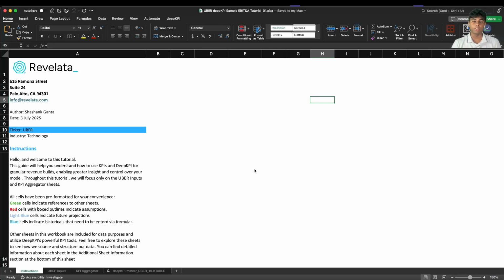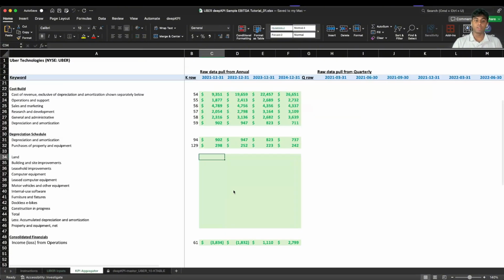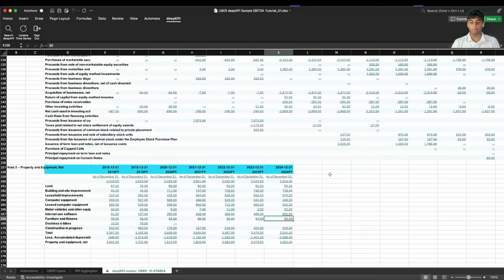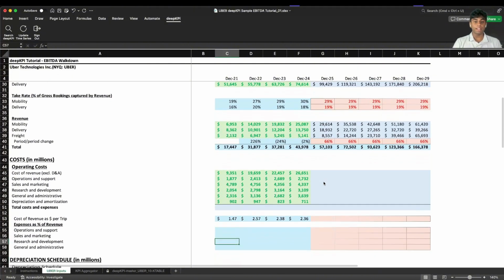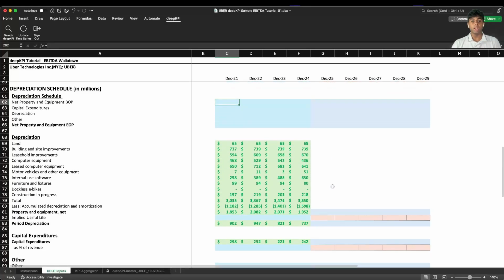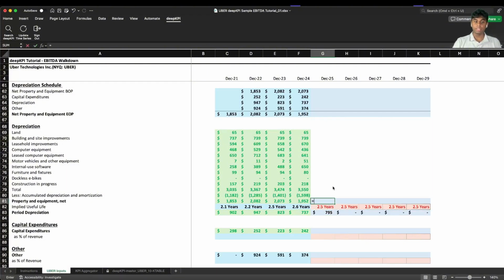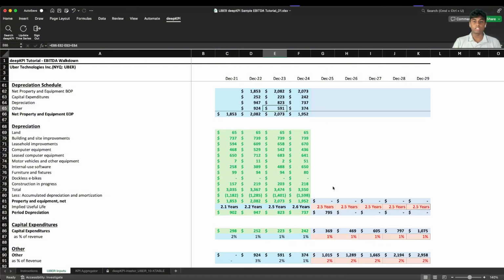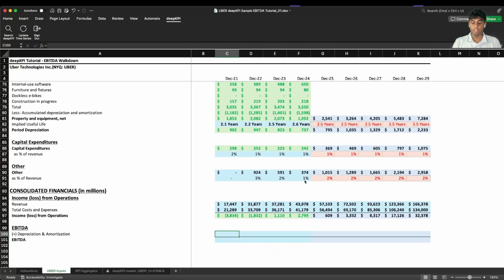How to walk down to EBITDA for Uber (NYSE: UBER) using Revelata's deepKPI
Shashank, our equities research analyst, shows you how to do a cost build and EBITDA walk-down for UBER using Revelata's deepKPI Excel add-in.  Together with his revenue build (see the previous video tutorial linked below), this rounds out the full Excel model for UBER.

A full model like Shashank's gives you a complete picture of UBER's business and is the way that Wall Street analyzes company performance.  Doing this kind of fundamental analysis used to take days, if not weeks.  But with Revelata's platform, a model can be completed in about 10 minutes.